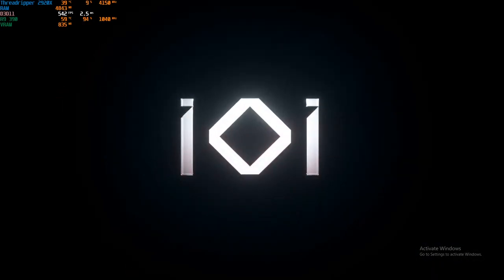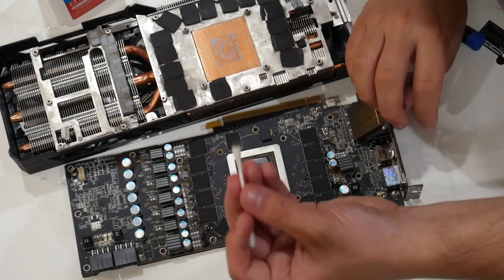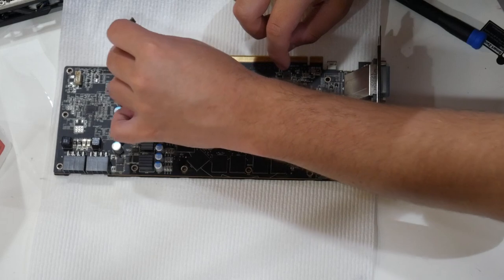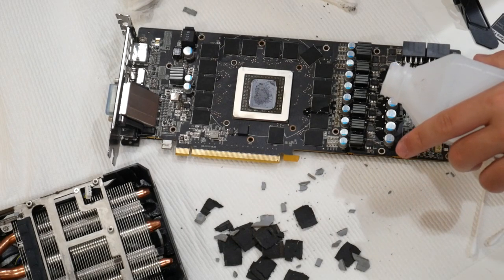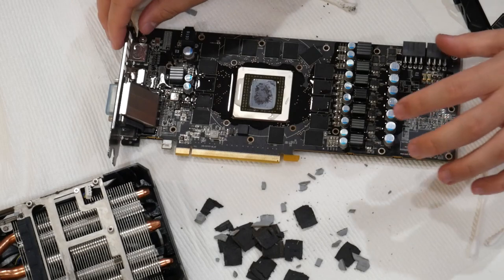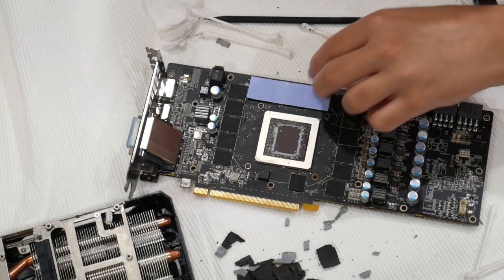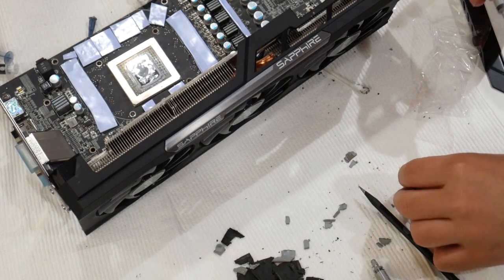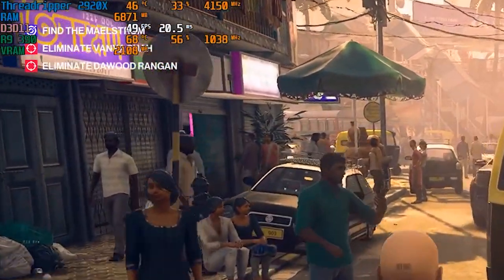How to Clean and Repaste a Graphics Card